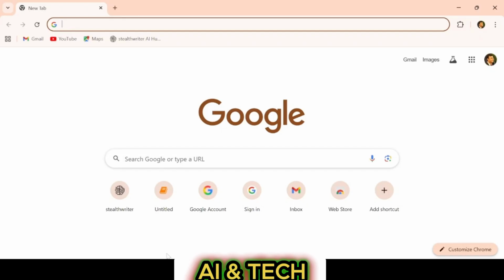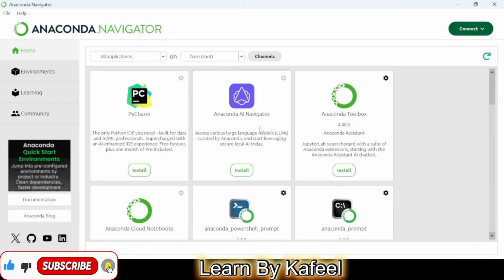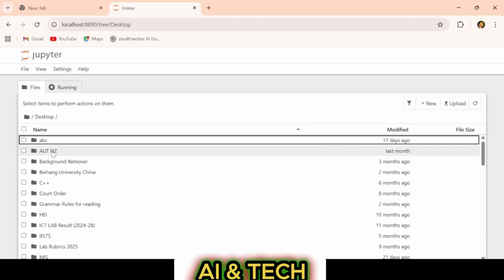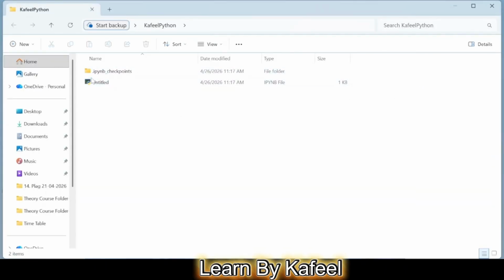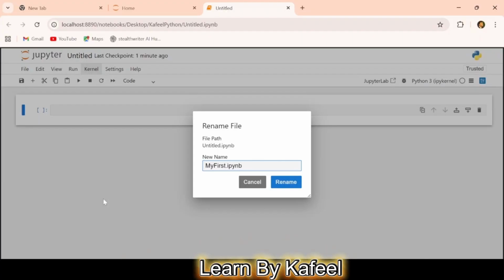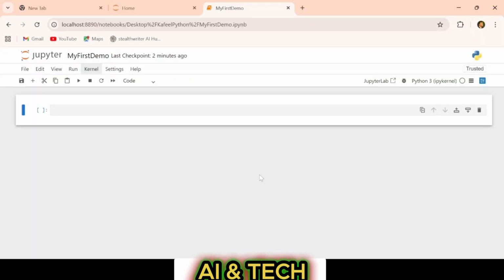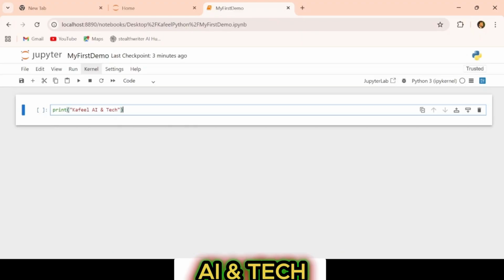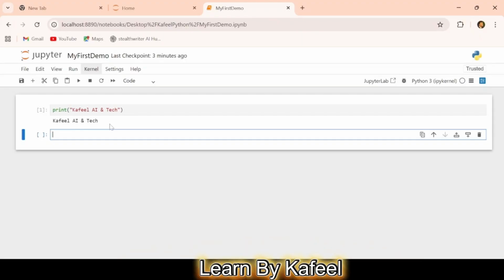Create Your First Jupyter Notebook in Python (Step-by-Step Beginner Guide)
🚀 Create Your First Jupyter Notebook in Python | Step-by-Step Beginner Tutorial for 2026 🔥

Are you ready to start your Python programming journey but don’t know where to begin? In this complete beginner-friendly tutorial, you will learn how to create your very first Jupyter Notebook in Python step-by-step with an easy and practical approach. Whether you are a student, beginner programmer, data science learner, AI enthusiast, or future machine learning engineer, this video is the perfect starting point for you!

In this video, you’ll discover how to open Jupyter Notebook, create a new notebook, write Python code, run your first program, and understand the basic interface of Jupyter Notebook in a very simple way. If you want to learn Python programming, Data Science, Artificial Intelligence, Machine Learning, or coding for beginners, then mastering Jupyter Notebook is one of the most important first steps.

🔥 This tutorial is specially designed for:
✔ Python Beginners
✔ AI Enthusiasts
✔ Programming Fundamentals Students
✔ Anyone starting coding in Python

📌 What You’ll Learn in This Video:
✅ Why Jupyter Notebook is used for Python programming
✅ How to open Jupyter Notebook step-by-step
✅ How to create your first notebook
✅ Writing and running your first Python code
✅ Understanding notebook cells
✅ Beginner tips & productivity tricks
✅ Best practices for new programmers

💡 Why Learn Jupyter Notebook?
Jupyter Notebook is one of the most powerful and widely used tools for Python programming, Data Analysis, Machine Learning, Artificial Intelligence, Deep Learning, and Data Science projects. It allows you to write and execute code interactively, making learning easier and more efficient for beginners.

If you are planning to learn:
🔹 Python Programming
🔹 Data Science
🔹 Machine Learning
🔹 Artificial Intelligence
🔹 Deep Learning
🔹 Automation
🔹 Programming Fundamentals

Then this tutorial is the perfect first step!

🎯 By the end of this video, you will be able to confidently:
✔ Create a new Jupyter Notebook
✔ Write Python programs
✔ Run and edit code easily
✔ Save your notebook files
✔ Start your coding journey like a pro

📢 If this video helps you, make sure to:
📤 Share with Friends & Students